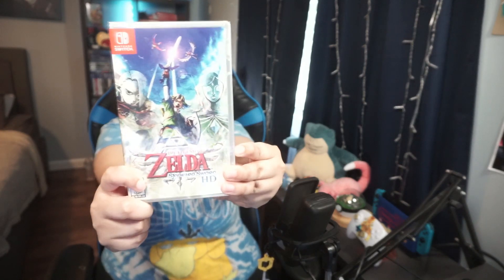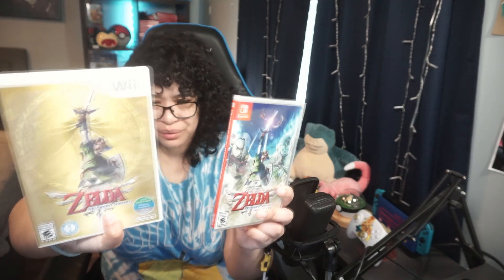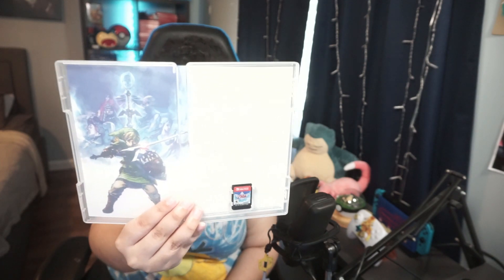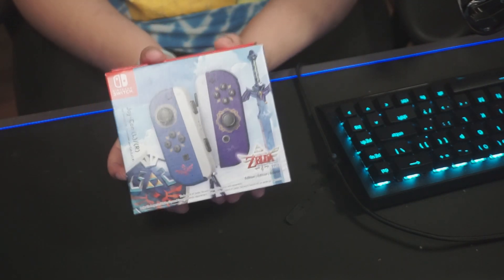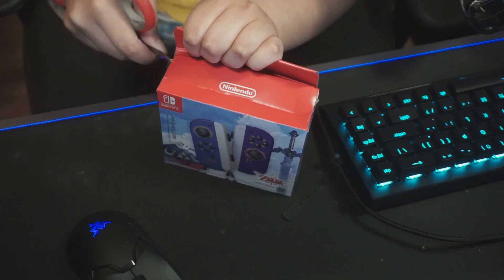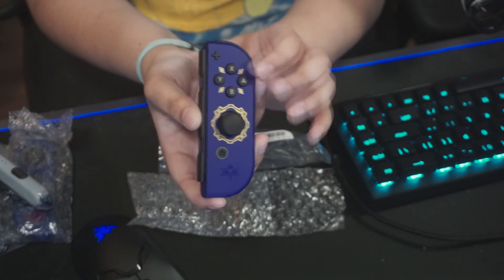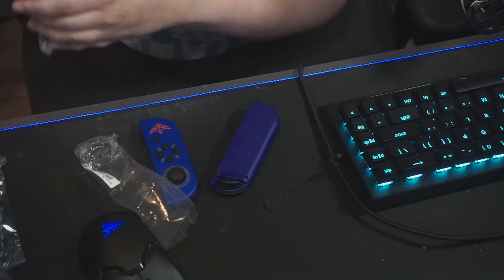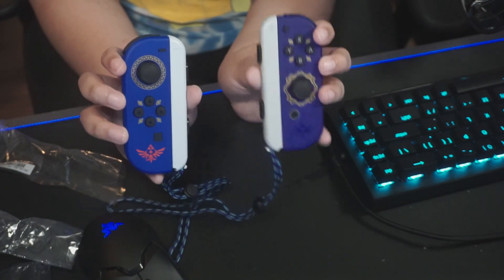The Legend of Zelda Skyward Sword HD Game & Joy-Con Unboxing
Today is a very special day because The Legend of Zelda: Skyward Sword HD finally released and I'm so excited to play my favorite game but first I want to do an unboxing of the game and the beautiful Skyward Sword HD joy cons as someone whos played to original The Legend of Zelda Skyward Sword I'm excited to see it on the Nintendo Switch

Also yes I'm getting the The Legend of Zelda Skyward Sword HD Amiibo It just got Delayed lol

Let me know your favorite Zelda game in the comments down below and did you pick up Skyward Sword HD

Like Goals 🙌
Goal - 10 Likes
Super Goal - 20 Likes
MEGA GOAL - 30 +